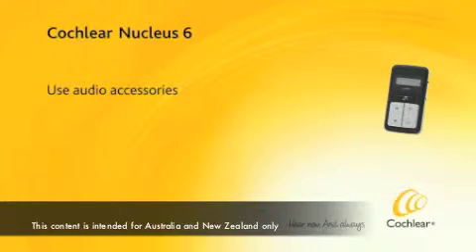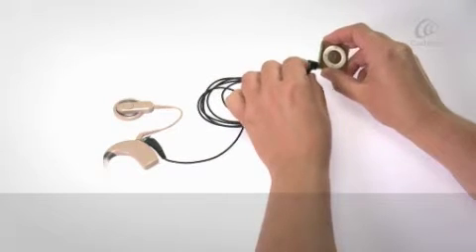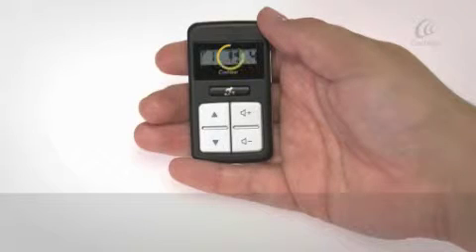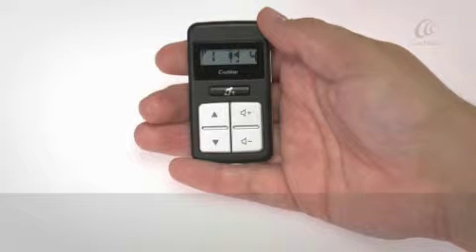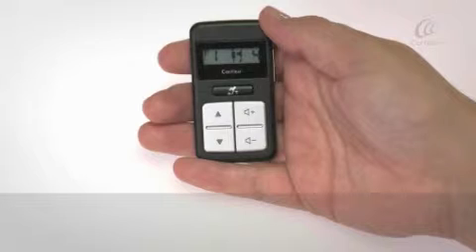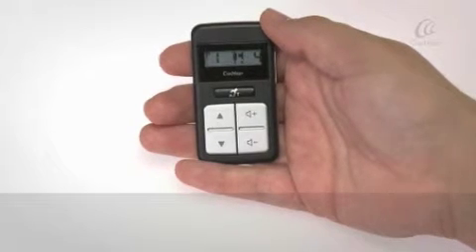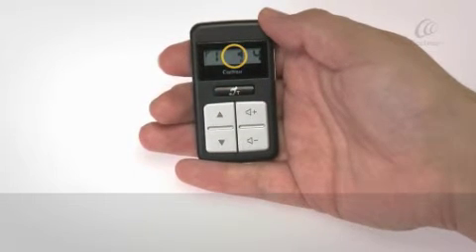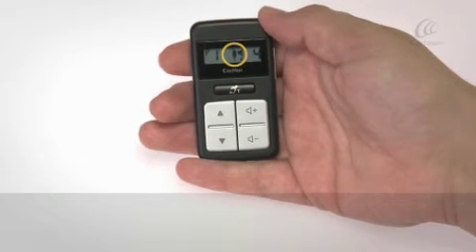Use audio accessories for Nucleus® 6 and Kanso™